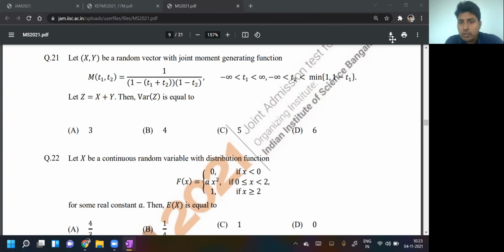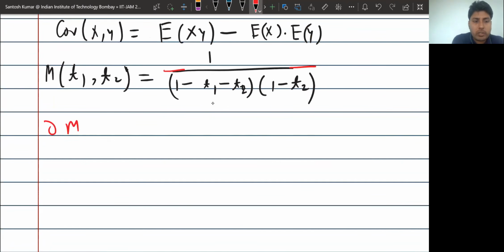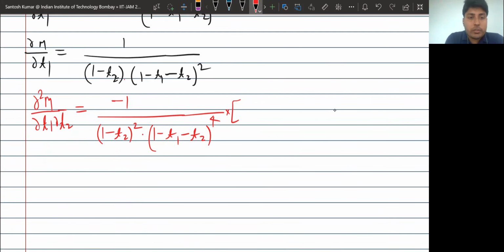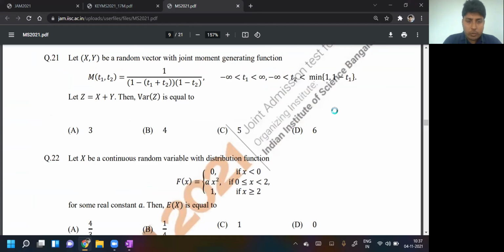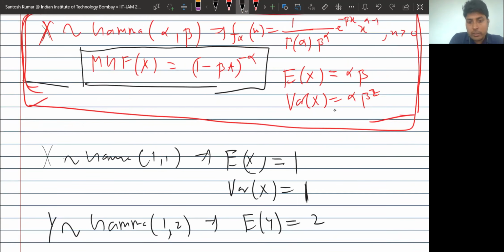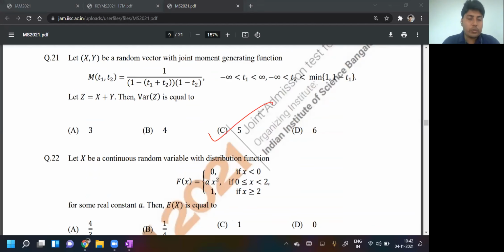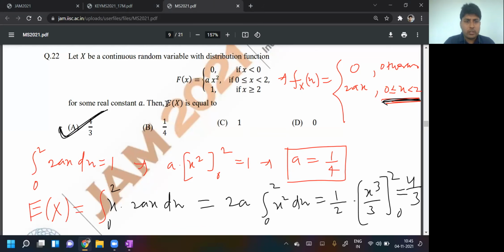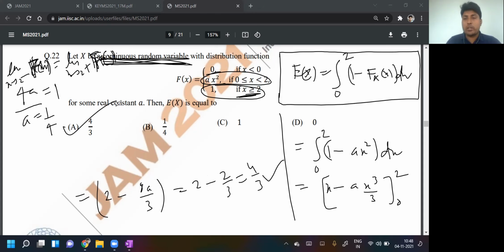IIT JAM 2021 MS SOLUTION Q.21-22 | Mathstats @8810409392 Mathstats@8810409392